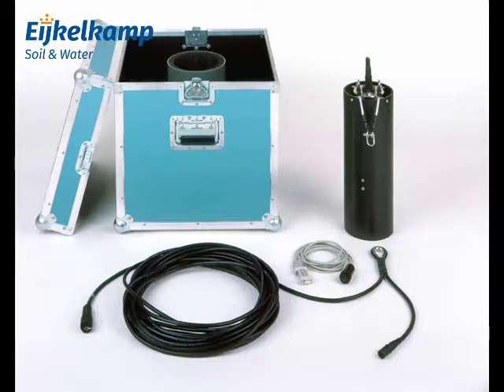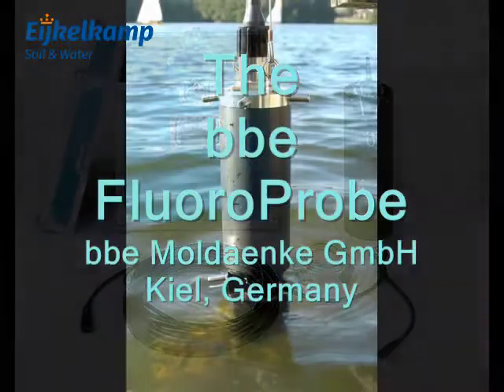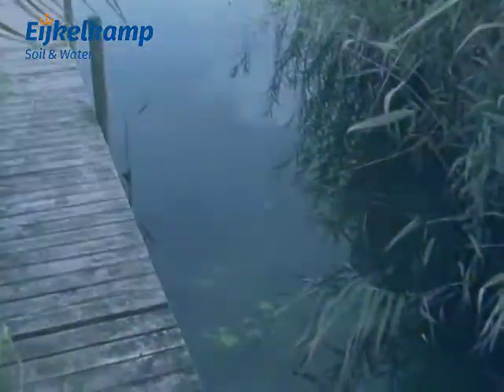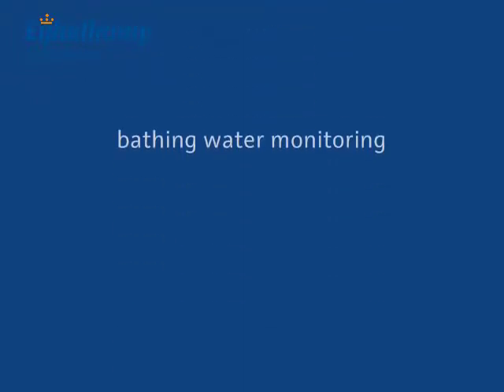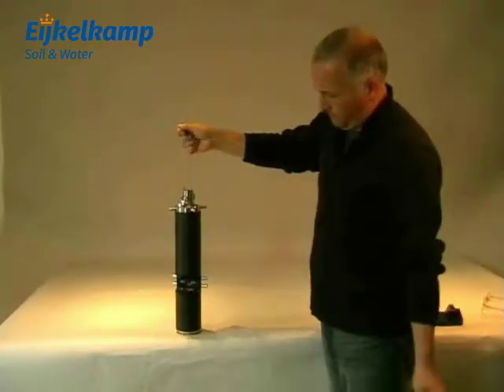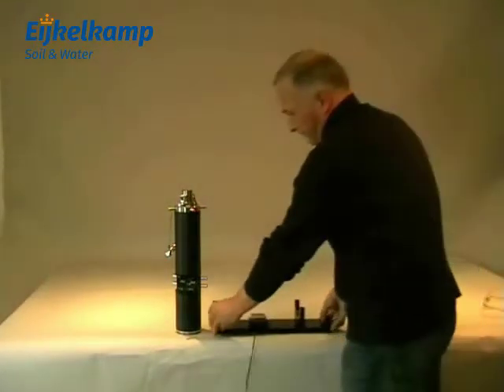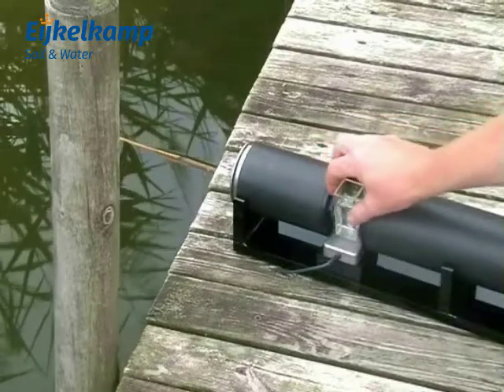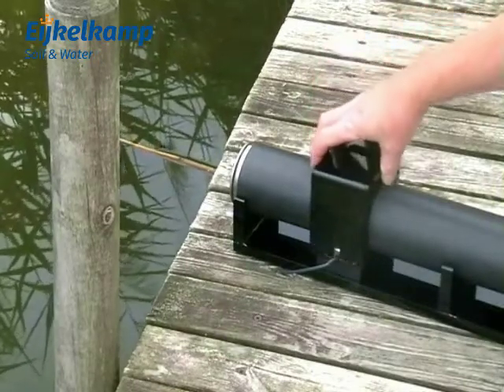FluoroProbe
The depth-profiling instrument for the rapid analysis of chlorophyll content and algal classes. The FluoroProbe III is a highly sensitive measuring instrument for the in vivo analysis of chlorophyll in real microalgae and blue-green algae (cyanobacteria). Individual profiles for the different algal classes are created during the measurement. The algal content is determined by evaluating the chlorophyll fluorescence in real time.